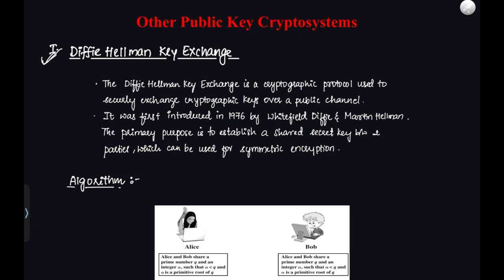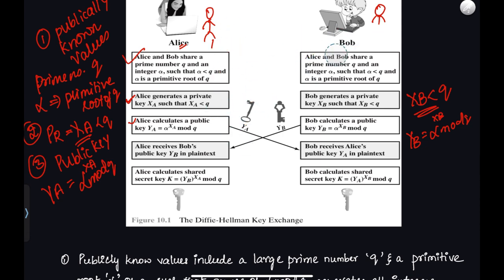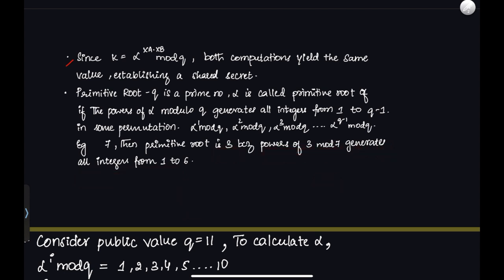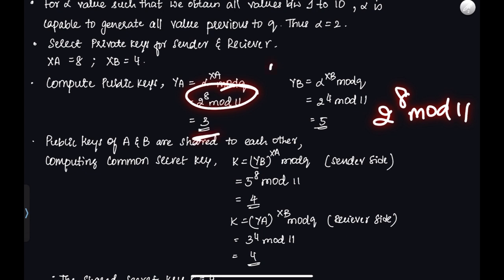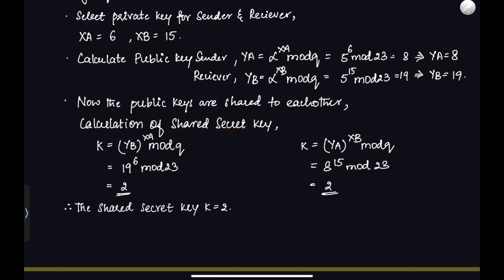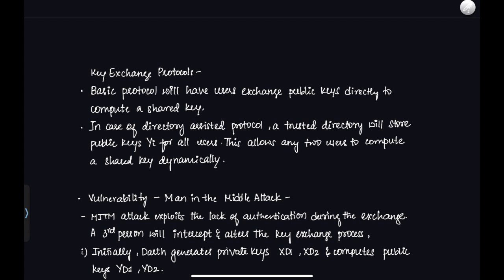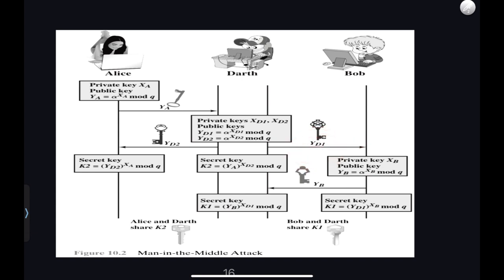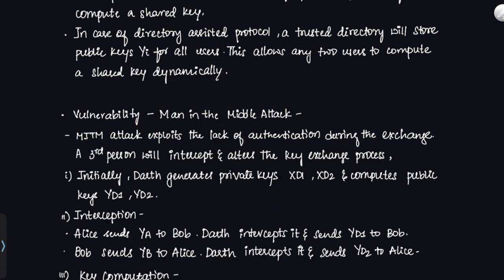Diffie-Hellman Key Exchange & Man-in-the-Middle Attack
Explore the Diffie-Hellman Key Exchange algorithm in this detailed video, part of the VTUpadhai Cryptography and Network Security series. We discuss its working, exemplar problems, security aspects, advantages, disadvantages, and vulnerabilities, including the man-in-the-middle attack and effective countermeasures. Perfect for students and enthusiasts of cryptography.